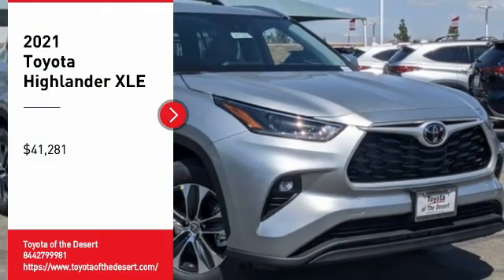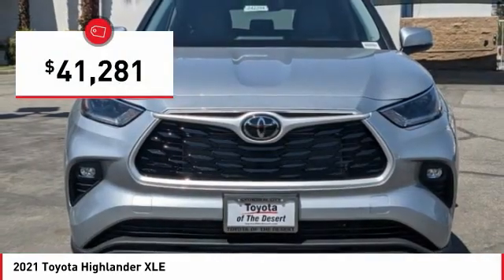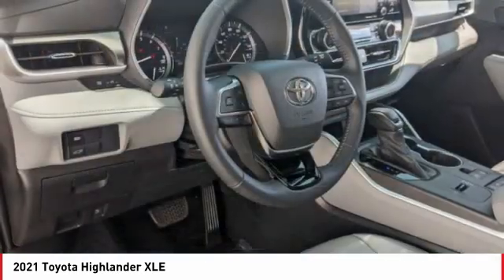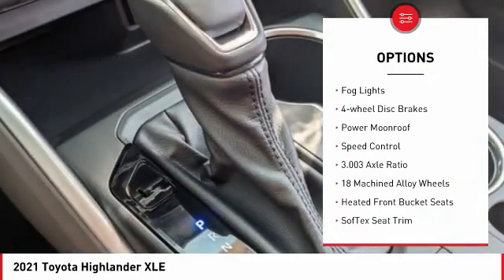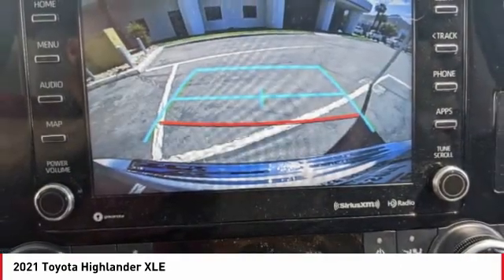2021 Toyota Highlander Cathedral City CA 242299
2021 Toyota Highlander XLE

Located right off HWY 111 in the Cathedral City Auto Center. **ADVERTISED PRICES DO NOT INCLUDE ANY DEALER INSTALLED OPTIONS AND AD PRICES EXCLUDE LEASES** Price does not include Taxes, Tags, Title, and Licensing Fee. Price includes:$1500 - TMS Customer Cash - LA. Exp. 05/03/2021 $500 - TMS Bonus Cash - LA. Exp. 05/03/2021